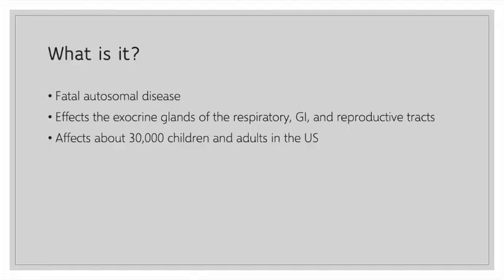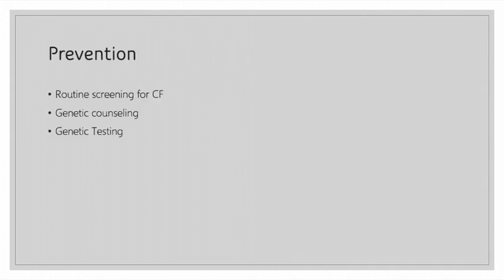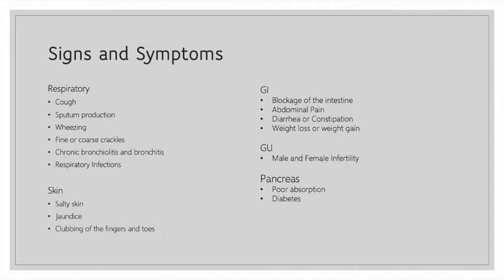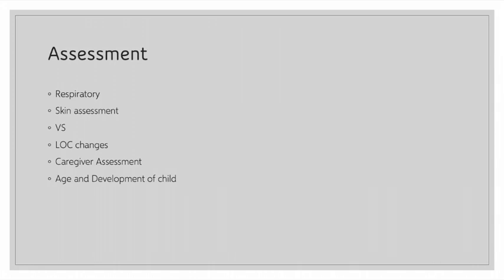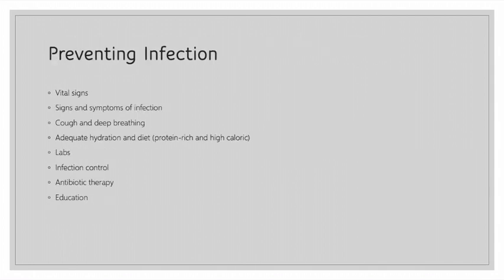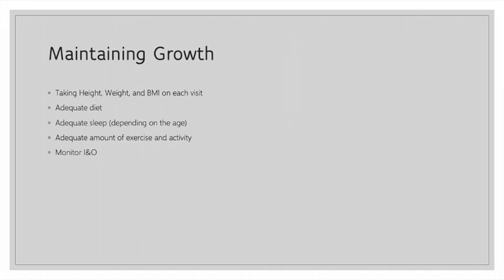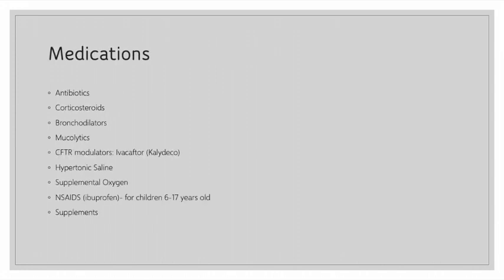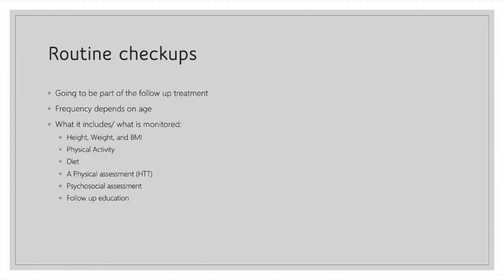CF take home Project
Here is my take home project for CHA on Cystic Fibrosis.